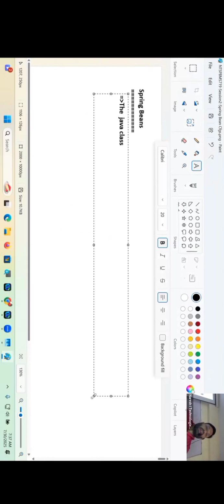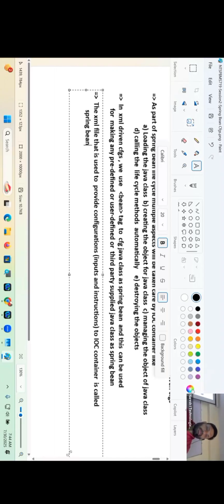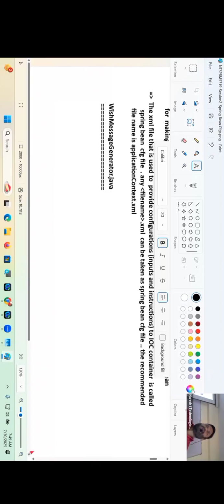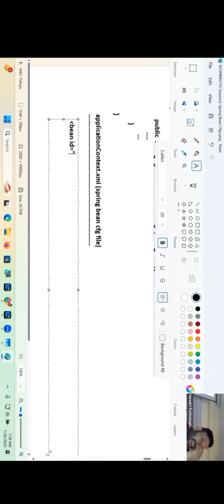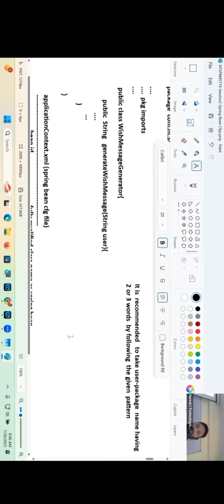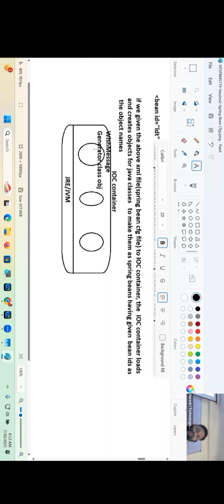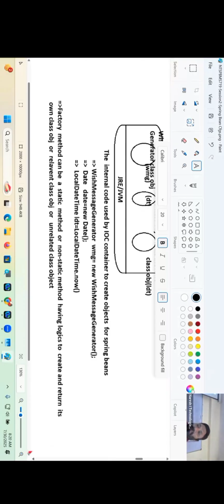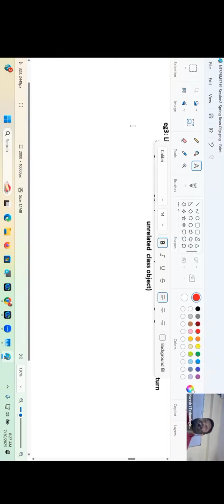Spring boot class 10